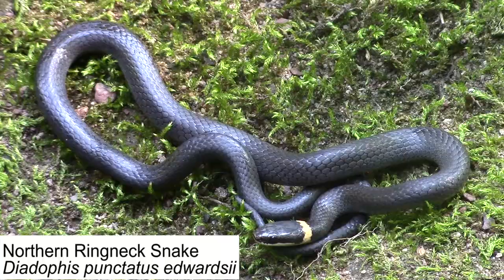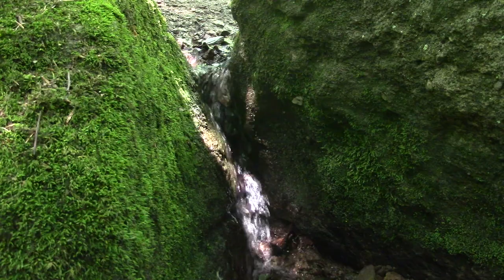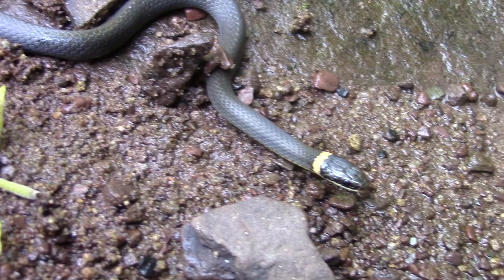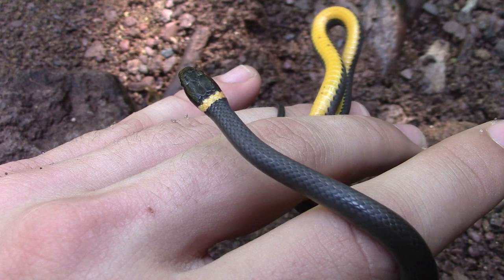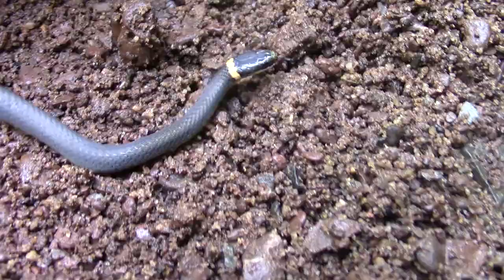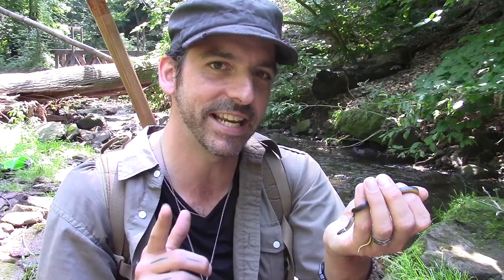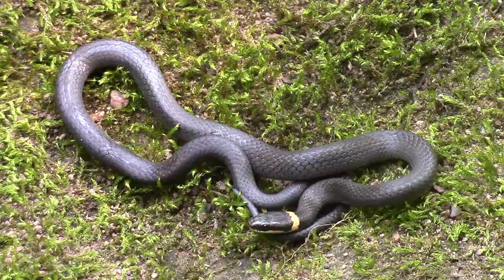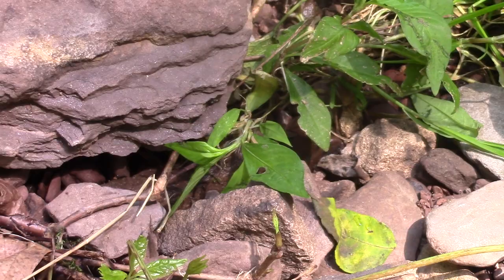Tiny Ring-Neck Snake!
While out exploring in a local park, we came across a very uncommon snake species, on the first flip of the day! Get ready to meet the adorable Northern Ringneck Snake!

In this episode, we worked alongside fellow naturalist and YouTuber Chris Egnoto, who has an incredible channel of his own!